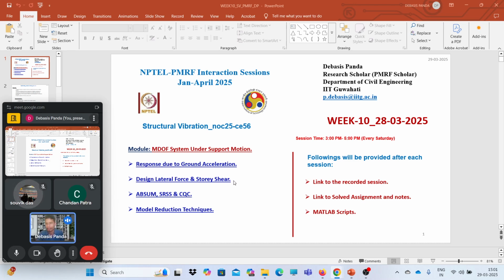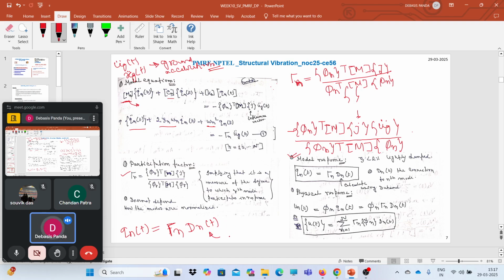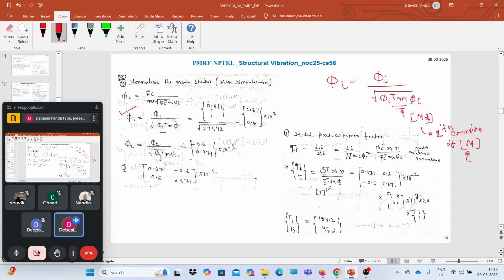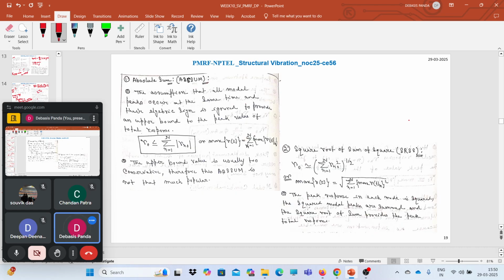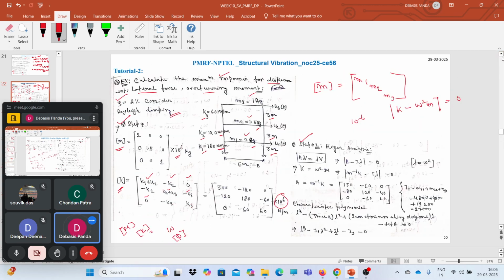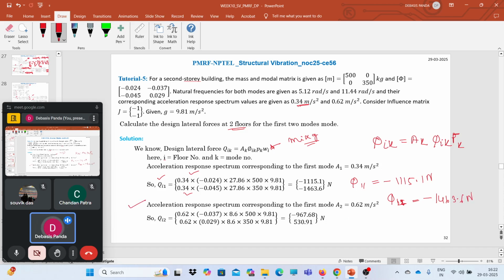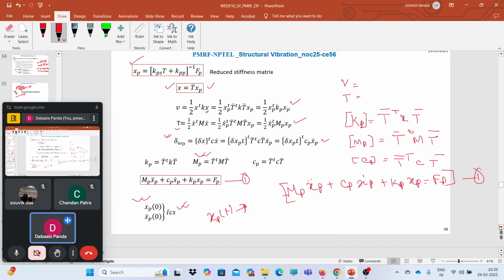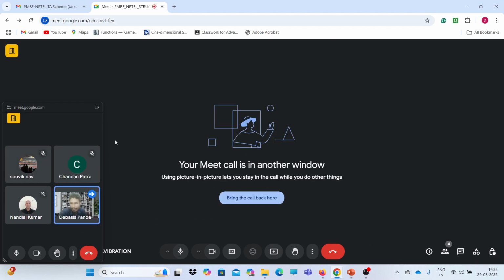PMRF-NPTEL_WEEK-10_ Structural Vibration_noc25-ce56|MDOF System Under Support Motion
The 10th session includes a detailed discussion and solving different problems related to the following topics from the Module: MDOF System Under Support Motion

 Response due to Ground Acceleration.
 Design Lateral Force & Storey Shear.
 ABSUM, SRSS & CQC.
 Model Reduction Techniques.